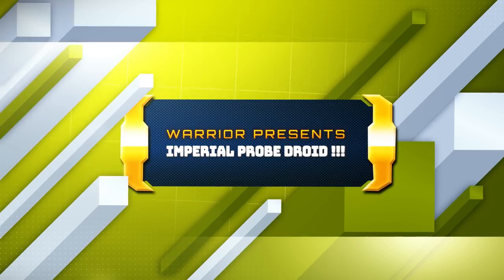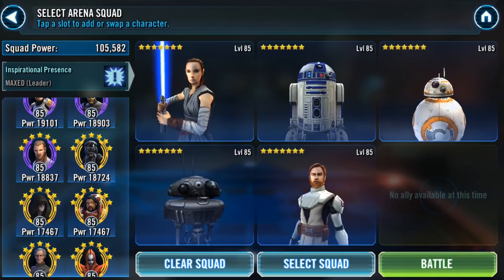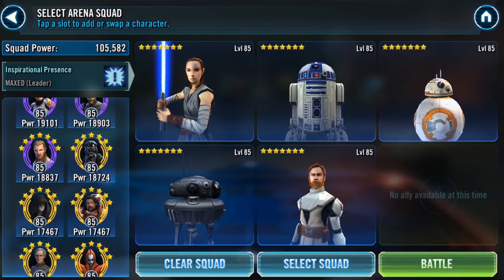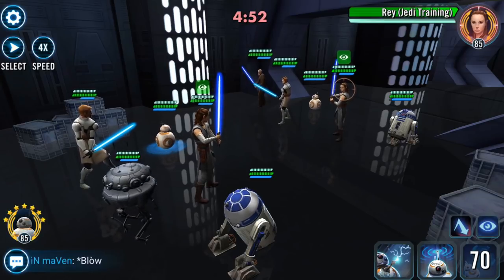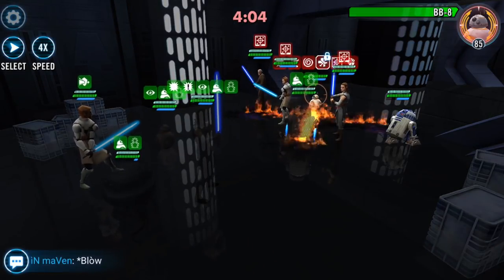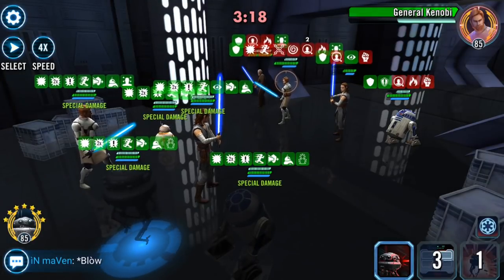Imperial Probe Droid is AWESOME!!! star wars galaxy of heroes swgoh